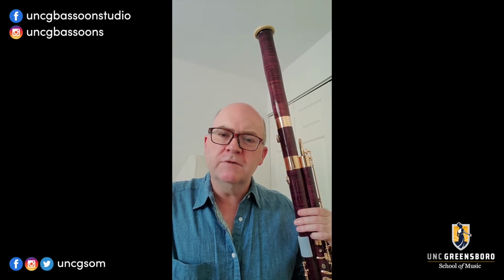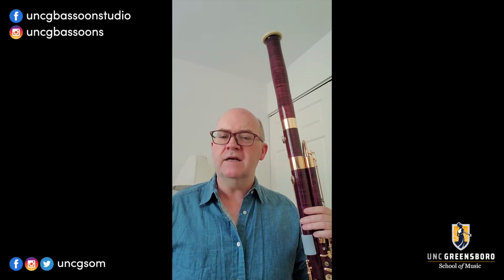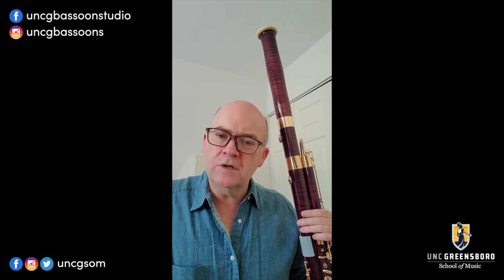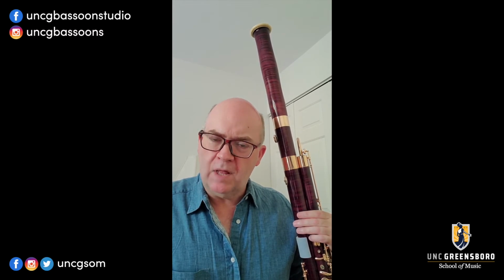Practice: Sprint Training w/ Dr. Michael Burns